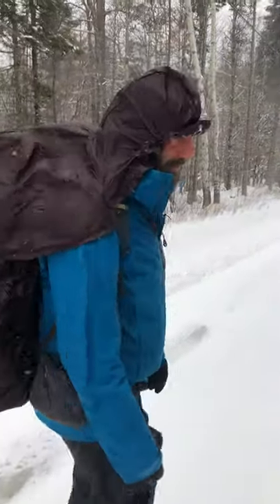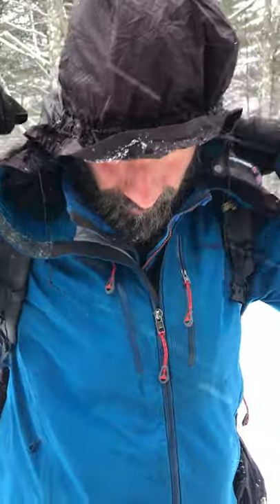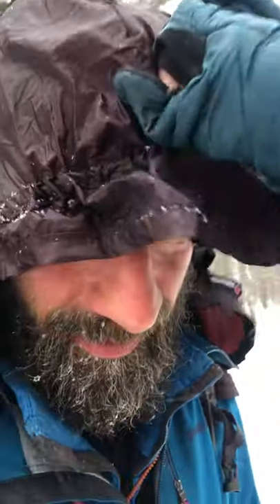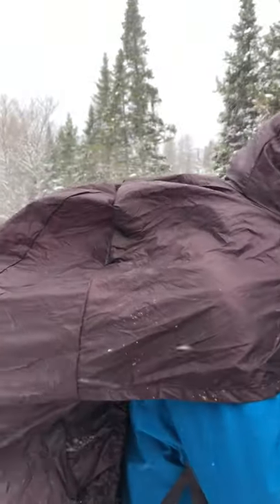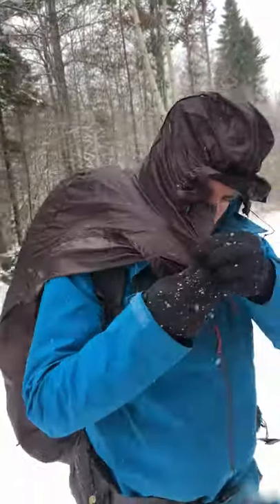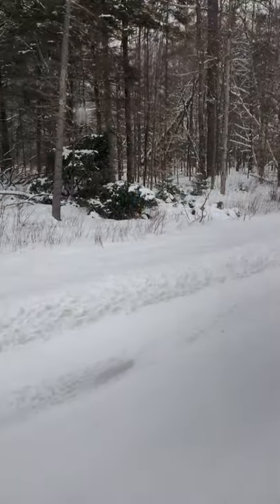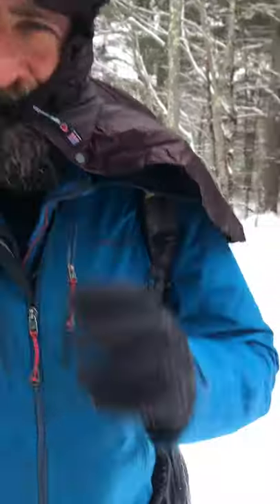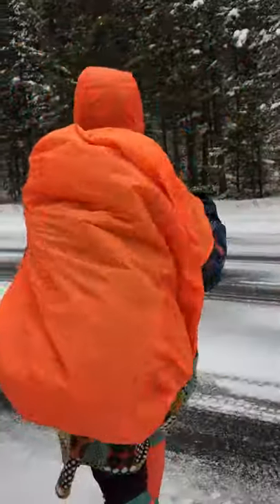Demonstrating the pack cover hoodie by Lightheart gear